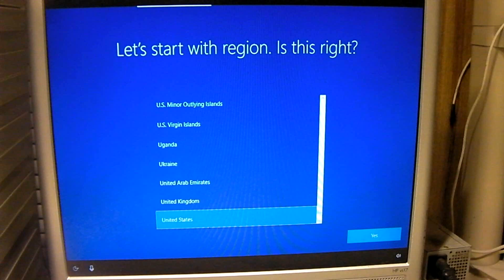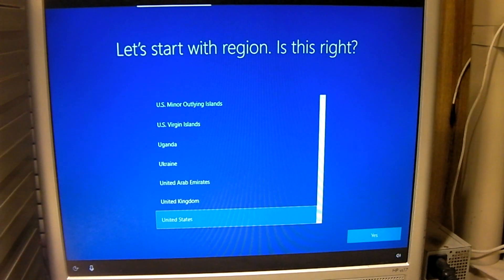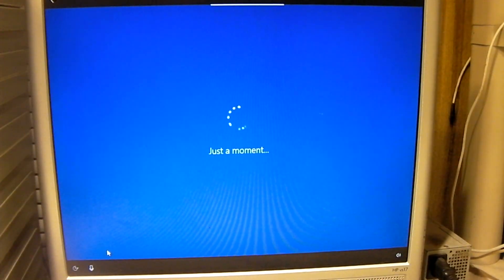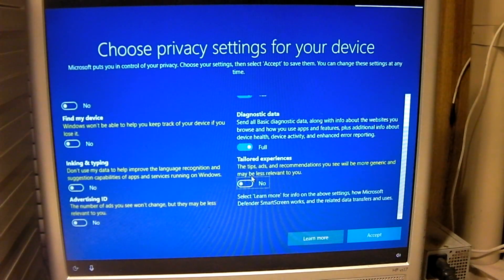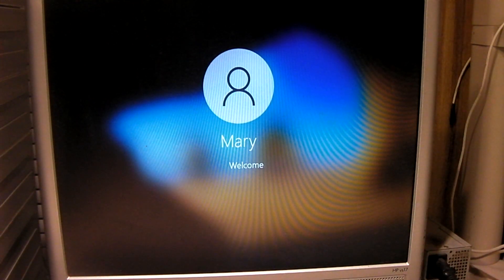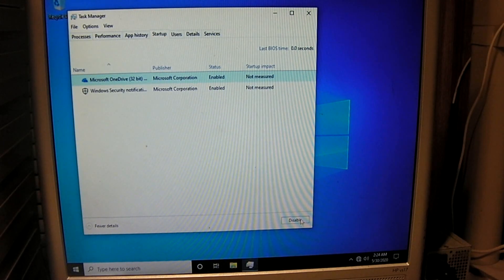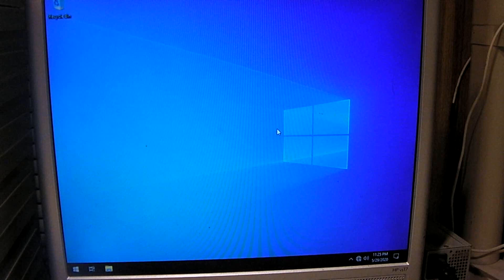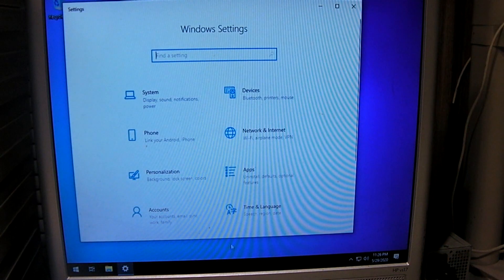To this day, Windows 10 Setup STILL FAILS to ask for the important stuff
One of the things that has really annoyed me about Windows 10 setup (OOBE) is that to this day (as of version 2004), setup still fails to ask several important questions for setting up your new OS installation. While setup begs you to set up a Microsoft Account, opt into full telemetry and ads, and use Cortana, you are never asked to configure important things... Things such as the computer's name, or the current date and time. And once you do finally get in, OneDrive automatically installs (unless you block it in time like I do), Windows assigns a random computer name (like DESKTOP-984H9B), and Windows sets your time zone to Pacific time, regardless of actual location.